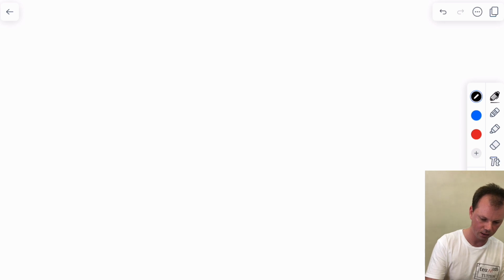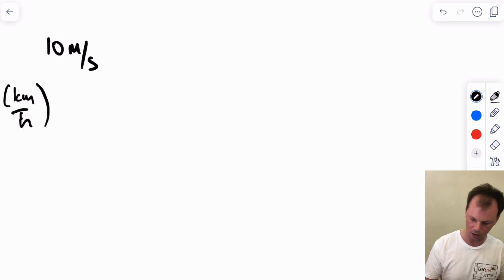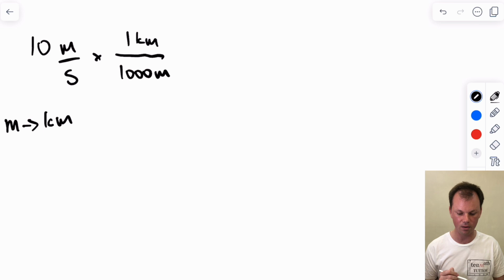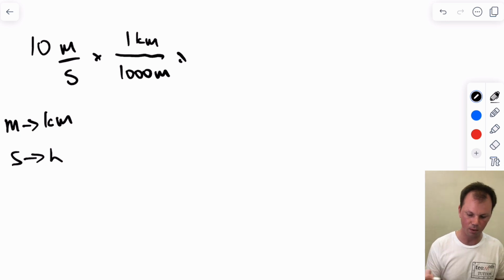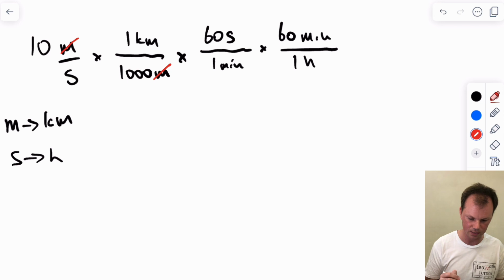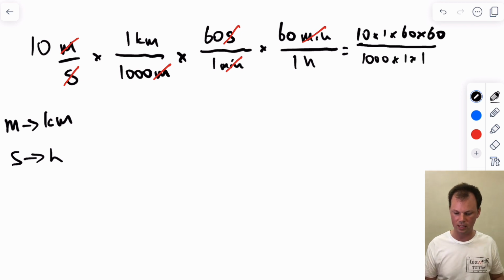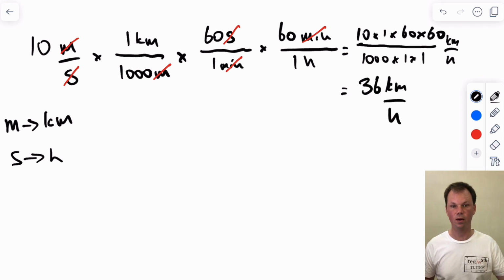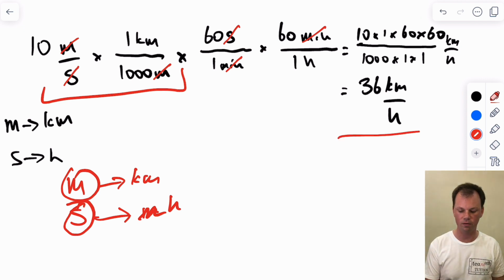Unit Conversions (II) (FA111)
This video aims to build conceptual understanding of unit conversions using fraction arithmetic. The video accompanies a worksheet that further develops conceptual understanding of this topic. Download for free at teammathtuition.com